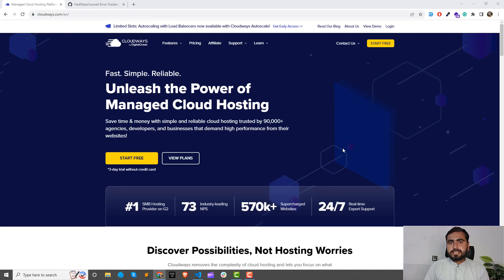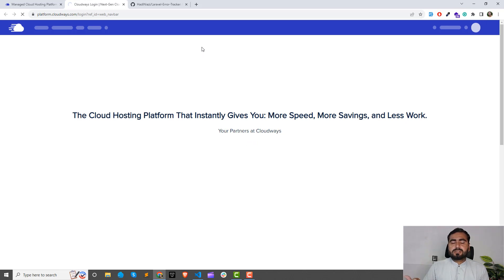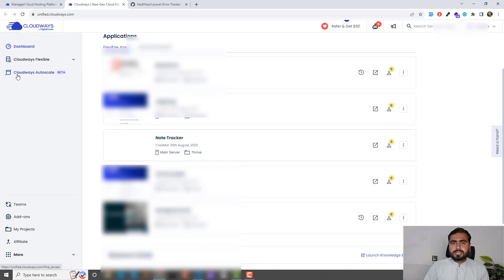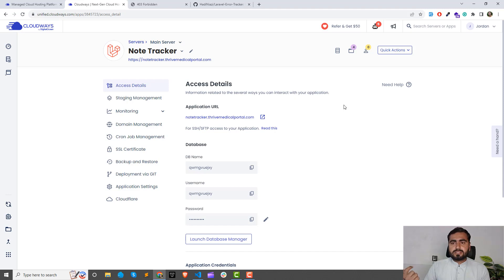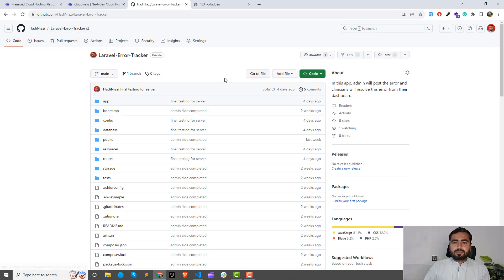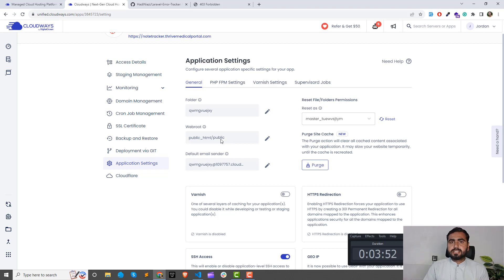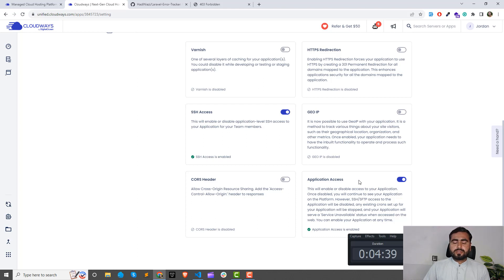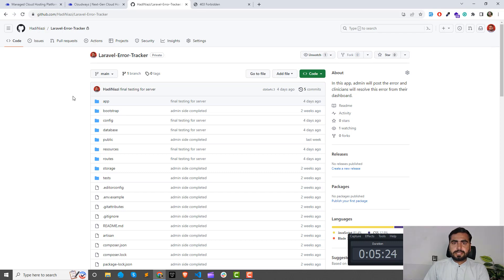#01 How to Deploy an App on DigitalOcean | Cloud App Deployment Step by Step Guide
How to Deploy an App on Digital Ocean Step by Step Guide
Are you ready to take your application live? In this comprehensive tutorial, we'll walk you through the entire process of deploying your app on DigitalOcean. Whether you're a seasoned developer or just starting out, this step-by-step guide is designed to help you effortlessly deploy your application and make it accessible to the world.

This comprehensive tutorial covers everything you need to know about deploying your app on DigitalOcean, whether you're exploring VPS deployment or cloud-based solutions.

By the end of this tutorial, you'll have a fully deployed app, ready to showcase to your audience.

How to Deploy Laravel app on digital ocean
Deploy Laravel App on Digital Ocean
Deploy App on Digital Ocean
Digital Ocean deployment guide